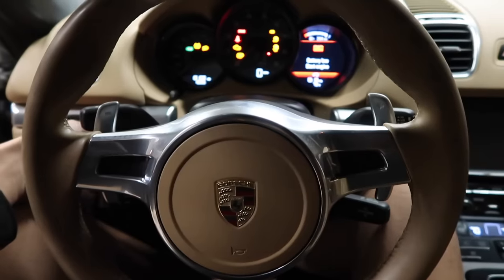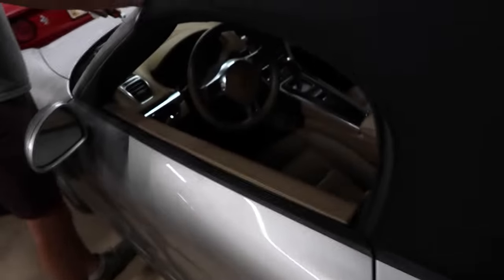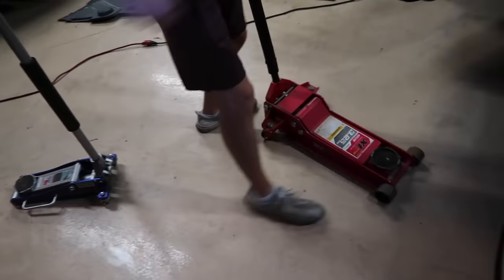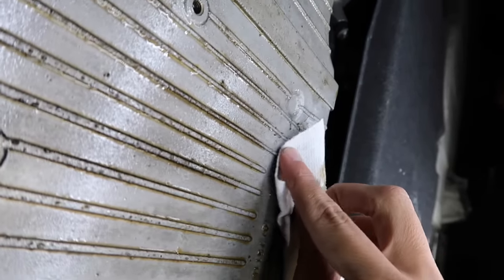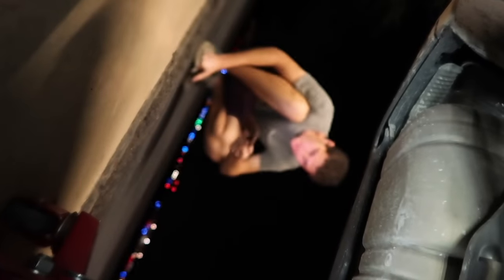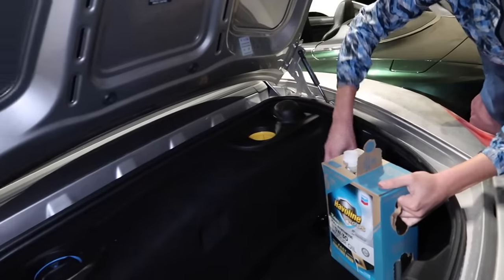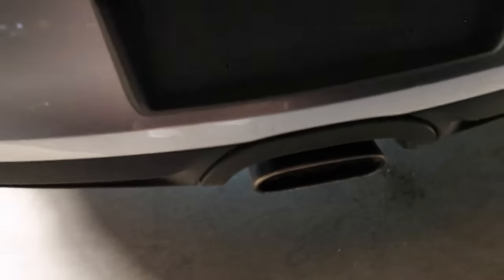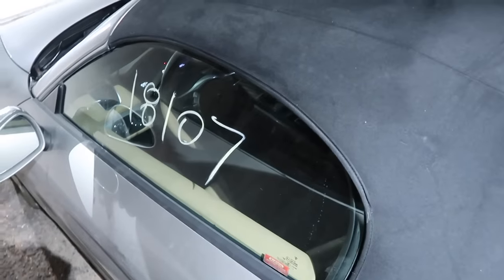Insurance Quoted $28,000 For a NEW MOTOR... We Fixed It For $20 Instead!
We bought the cheapest clean title Porsche 981 Boxster in the world. This Porsche was only $19,200 at the salvage auction. Unfortunately after further research the shop quoted to replace the entire engine. So to rebuild this car for cheap, we ended up getting it running for just 50 cents. Will this motor blow up or will our cheap fix of just replacing the oil pan hold up?

♦ Save an extra 20 cents off per gallon with my referral invite code "DMBYY"